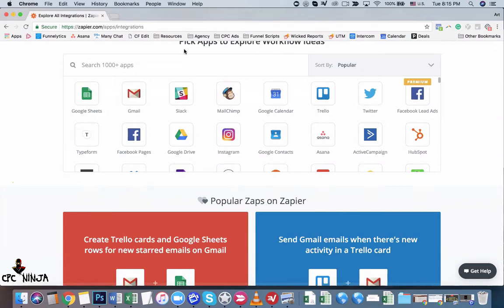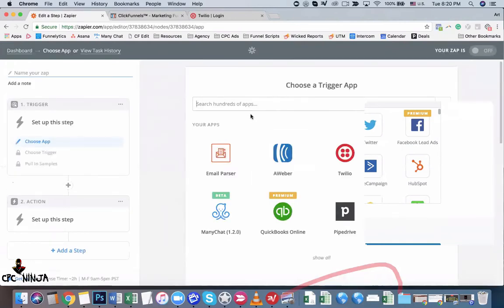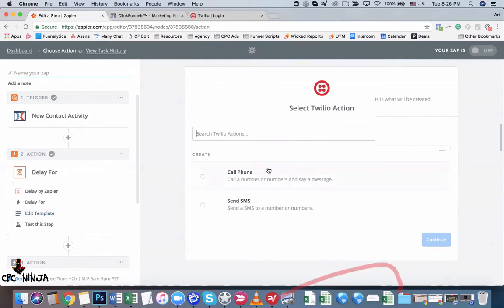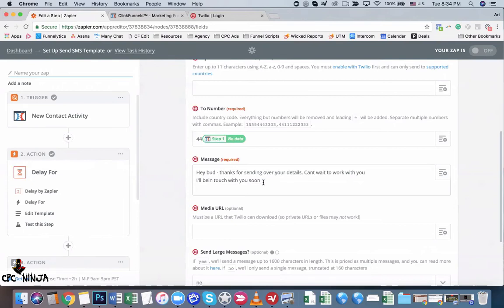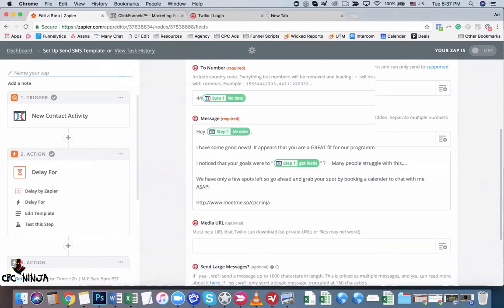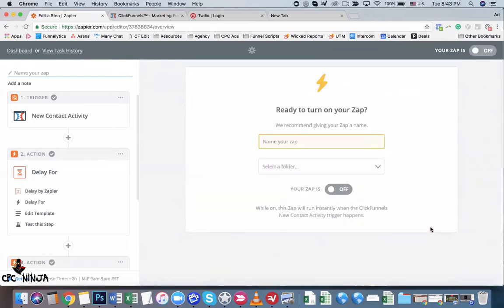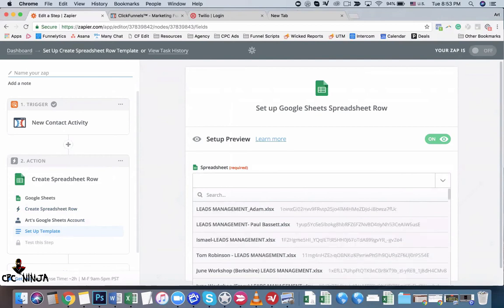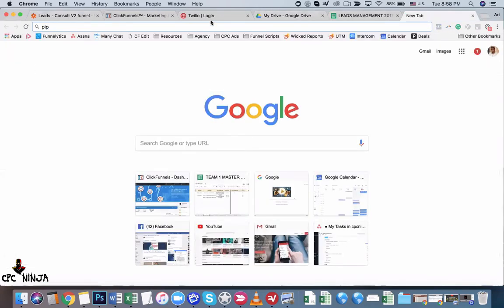Zap Em Basics Webinar